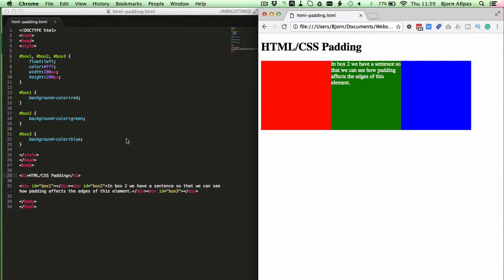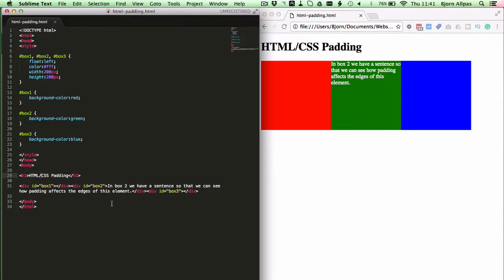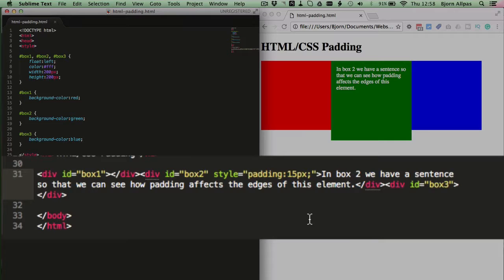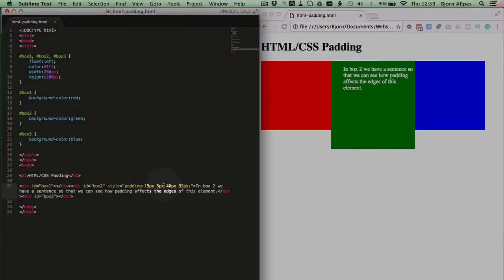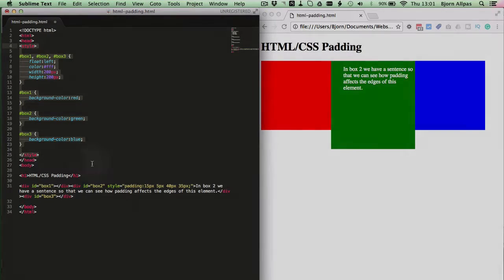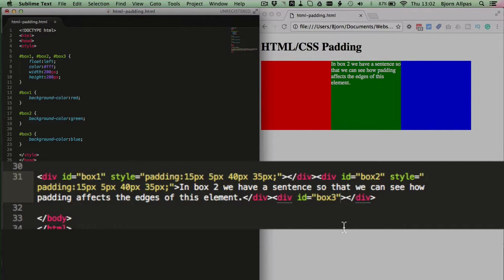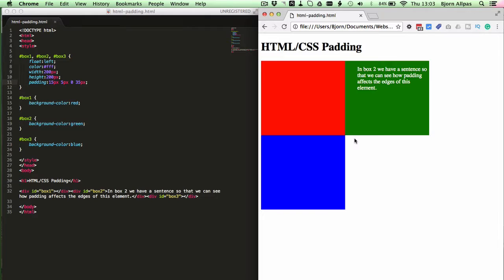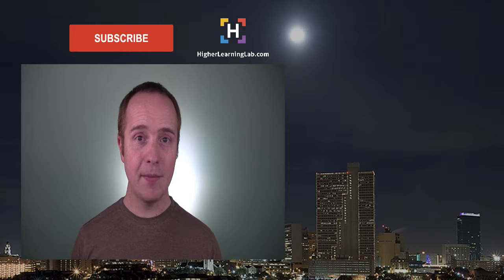Create HTML Padding Using CSS In Detail - HTML Padding Creates Space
There is no such thing as HTML padding, instead there are CSS padding.  The CSS padding property allows you to set the amount of space between the contents of an element and the edges of that same element. Margins on the other hand, set the amount of space between the edge of one element and the edge of another. If there is one value in the padding shorthand then that value is applied to all sides. If there are two values then the first value is applied top and bottom and the second value is applied left and right. If there are three values then the first value is applied to the top, the second value is applied left and right and the third value is applied to the bottom. If there are four values then the first value is applied to the top, the second value is applied to the right, the third value is applied to the bottom and the fourth value is applied to the left.